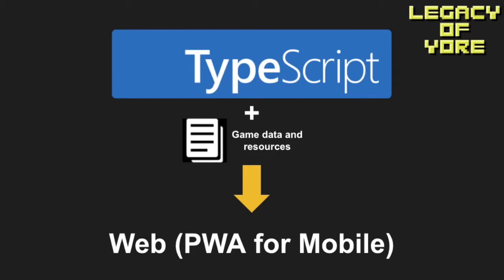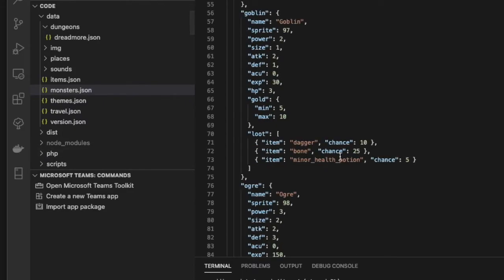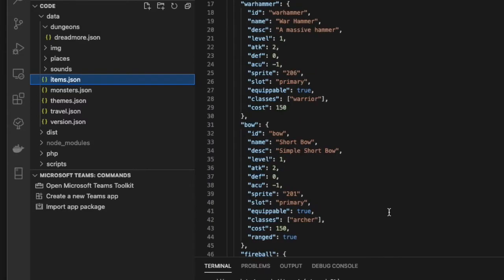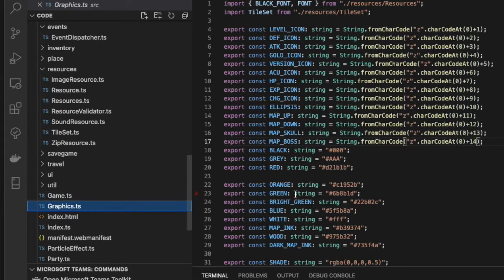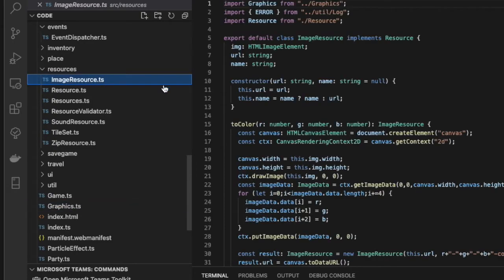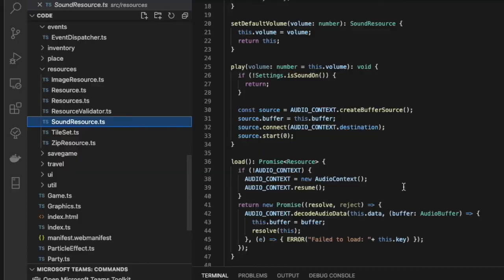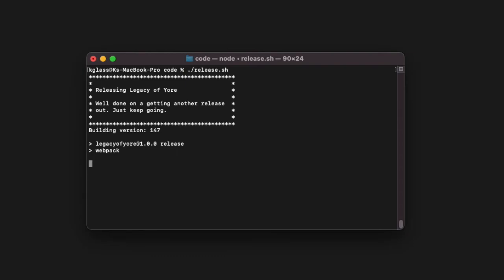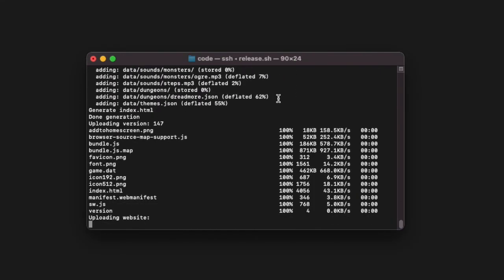Legacy Of Yore - Tech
I've been developing games for 30 years, that was a shock, but I haven't been producing videos for more than a week. Apologies for the audio quality, seems I need to invest in a new/decent microphone.